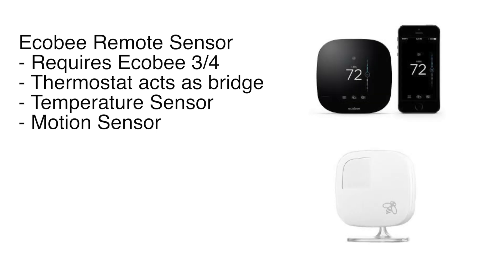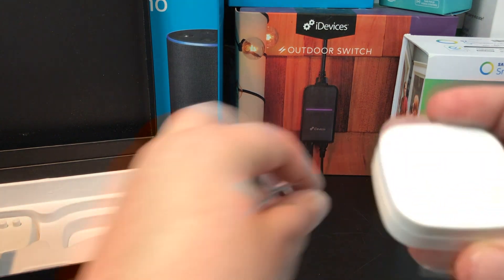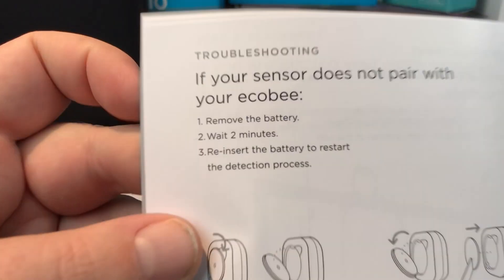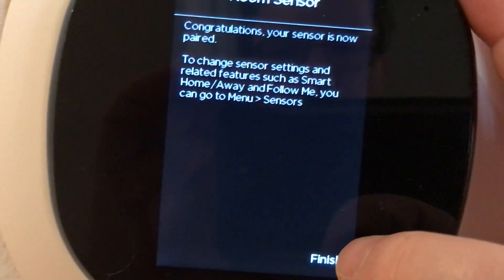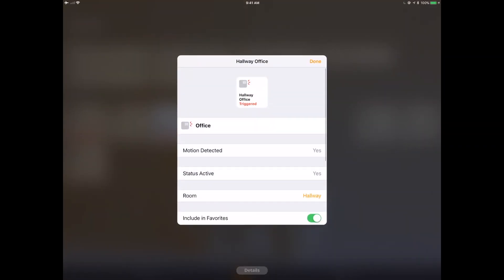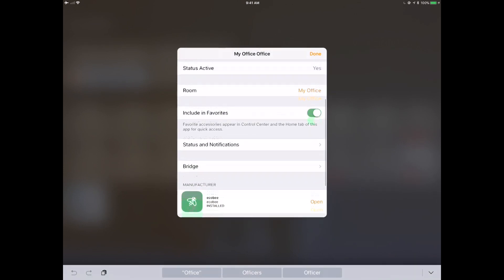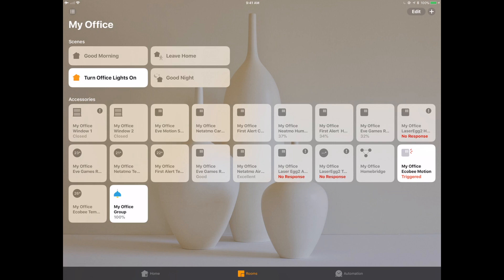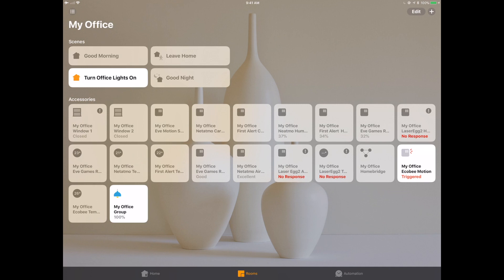Setting up Ecobee Remote Sensor with Apple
Setting up an Ecobee Remote Sensor to work with Apple Homekit. For more information on making your home a little smarter, please check out my Udemy class